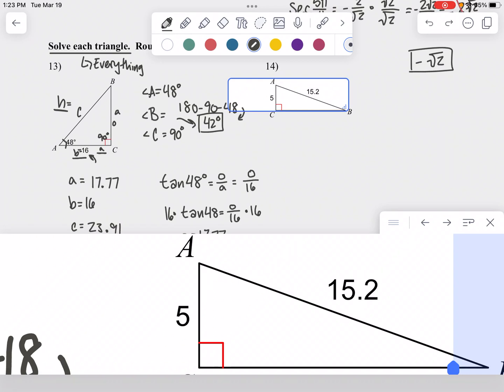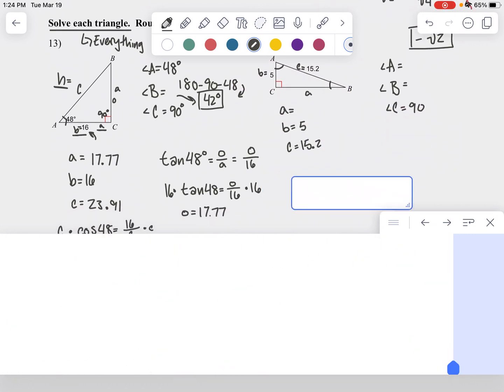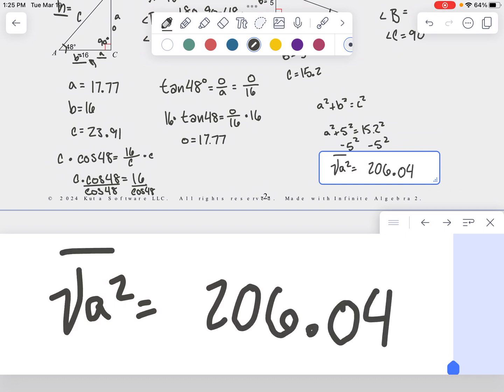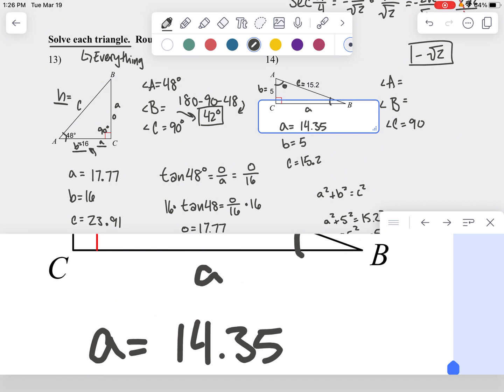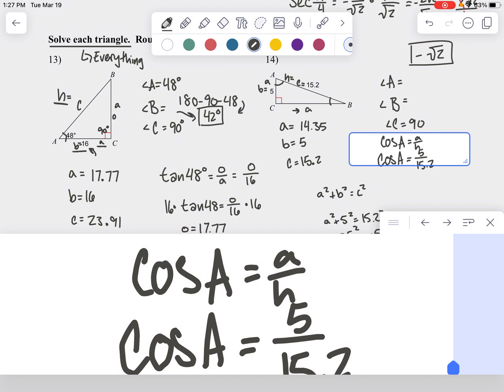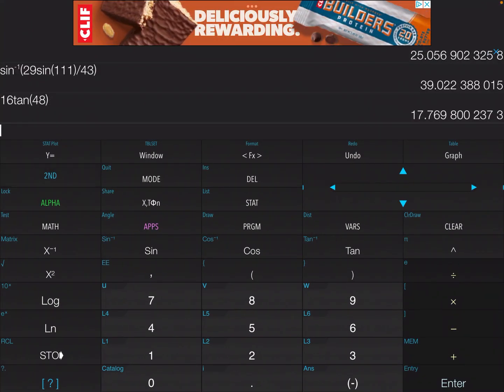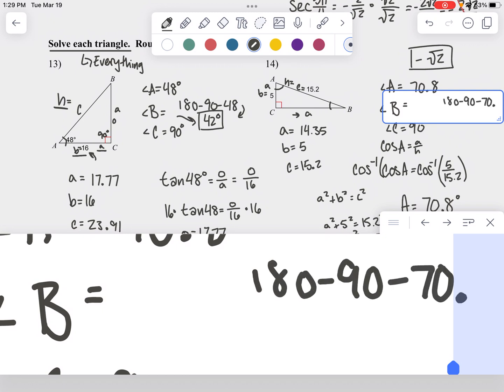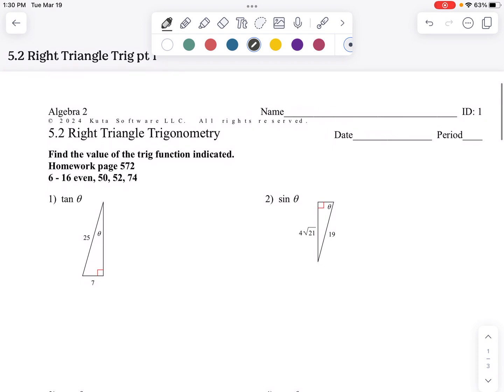5.2 part 3